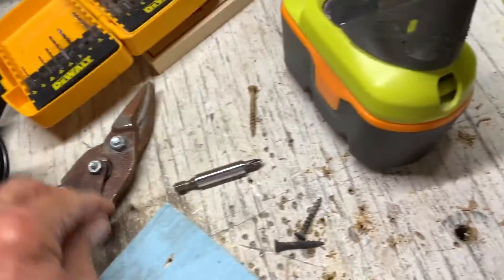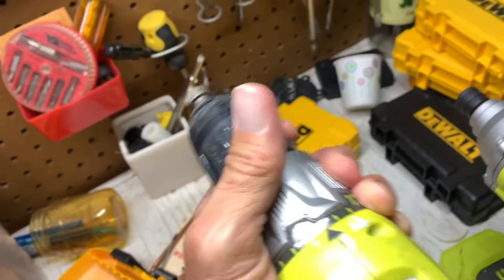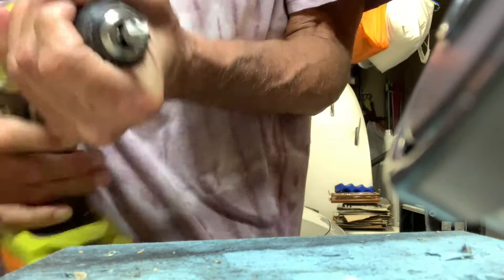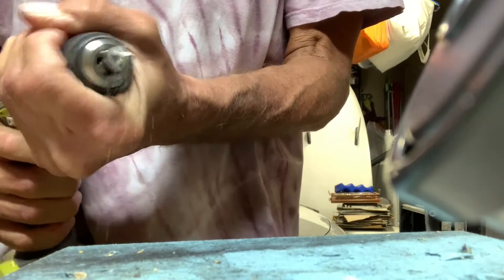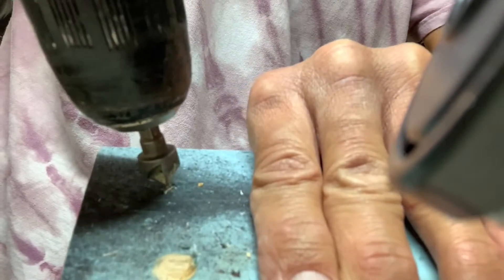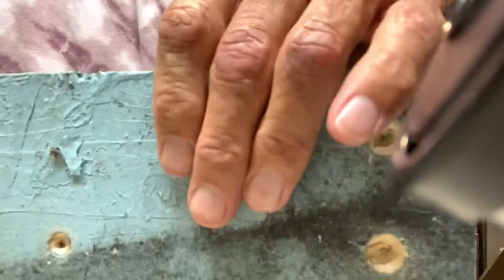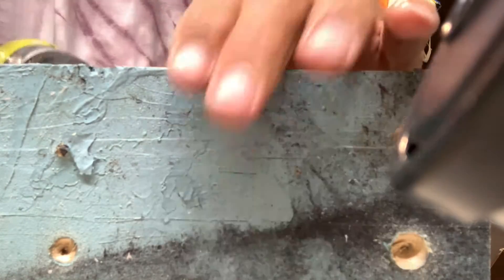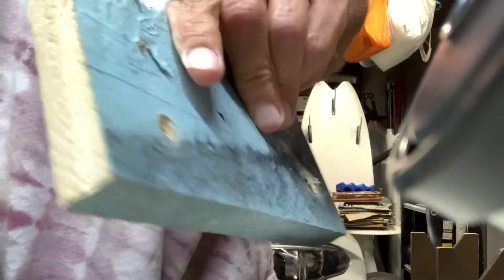How to use a Countersink Drill Bit